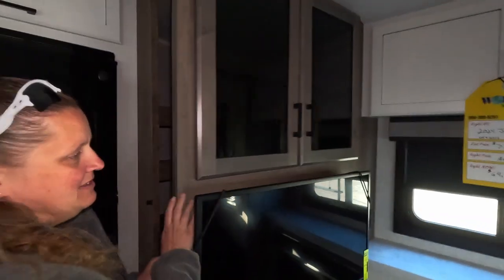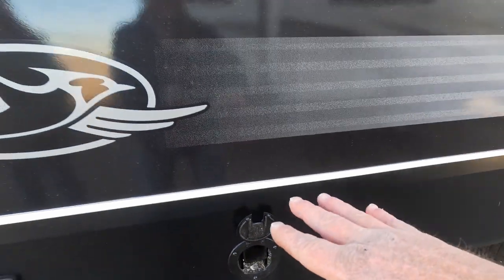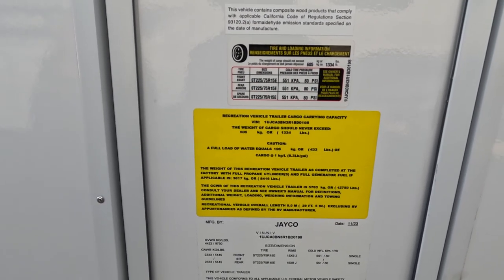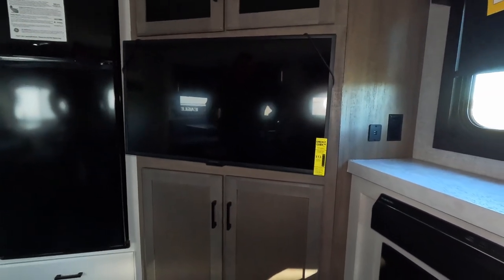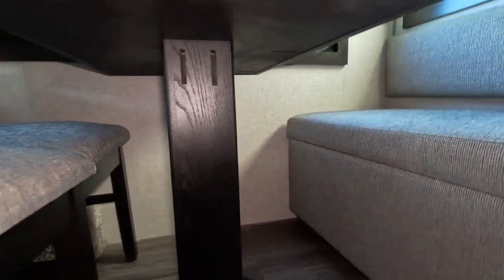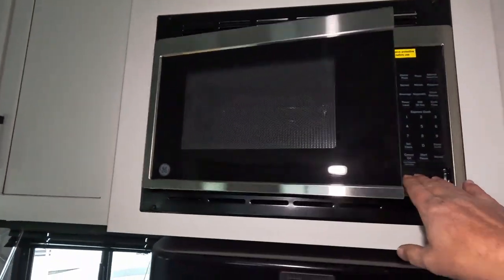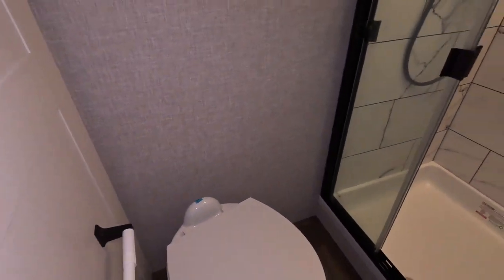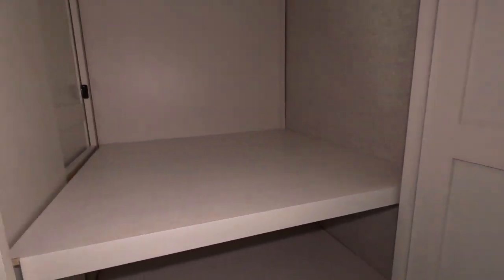Odd Entertainment Center in this Jayco Eagle HT 26REC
As a certified RV inspector, we offer a unique and unbiased perspective on the features and functionalities of all RVs we show.

Join us as we take you through a tour, highlighting craftsmanship, design, and innovations. From spacious interiors to cutting-edge amenities, we'll provide valuable insights to help you make an informed decision for your RV adventures.

At our channel, we're committed to delivering honest reviews and walkthroughs, free from sales pitches or manufacturer biases. Whether you're a seasoned RV enthusiast or new to the lifestyle, our videos aim to inform and inspire.

Thank you for joining us on this journey. Happy travels! 🚐✨

JKRVI.com

💟 Harvest Hosts: Use our link and let them know we sent you!

❓About us:
Thanks for 'tuning in'! We are Joe & Krista (the 'JK' in JK Roaming and JK RV Inspections)!  Our passion for RVing goes beyond exploration—it's about empowering fellow RV enthusiasts. With our background in RV inspections, we bring you a unique perspective, sharing not only the joys of RV life but also crucial insights gained through meticulous inspections.

As a Certified RV Inspector, we've dedicated ourselves to ensuring your RV adventures start on the right path. Whether you're a seasoned RVer or just starting, we're building our channel to be your go-to destination for insightful tips, maintenance guides, and the occasional tale from the road. Expect a blend of adventure, expertise, and a touch of humor—we're here to make your RV journey as enjoyable and worry-free as possible.

Join us on JK Roaming, where the open road meets valuable insights.